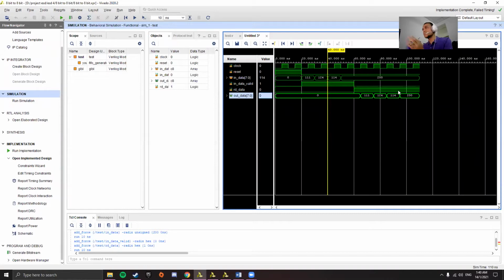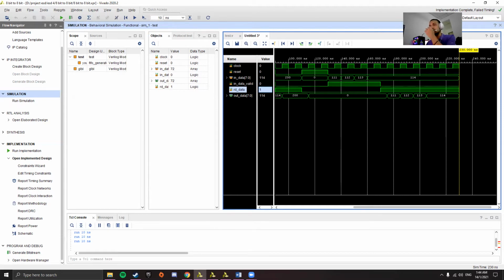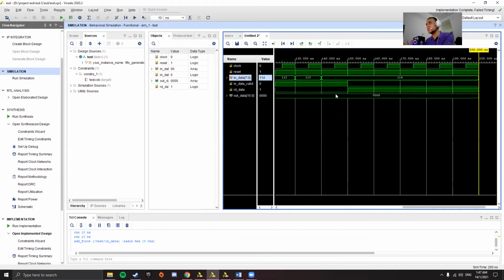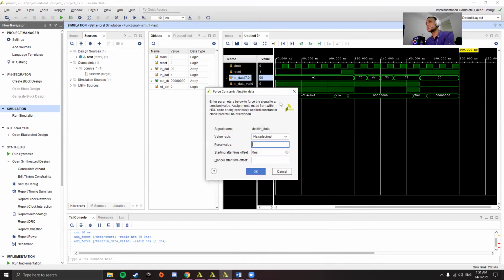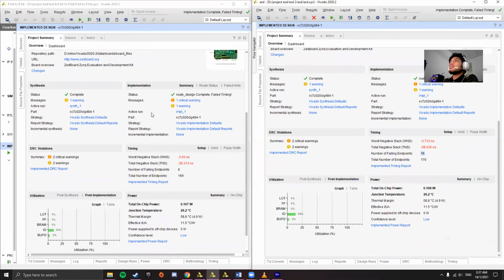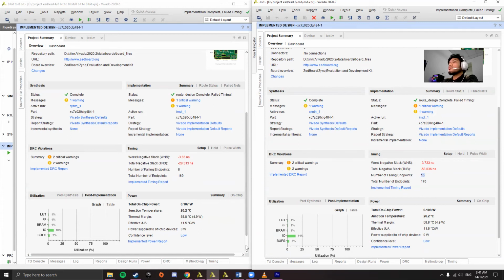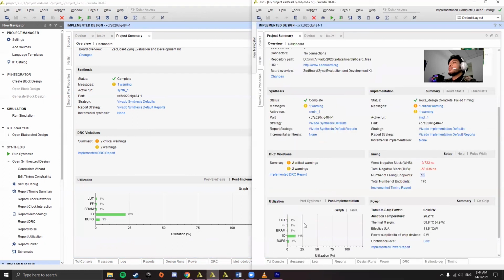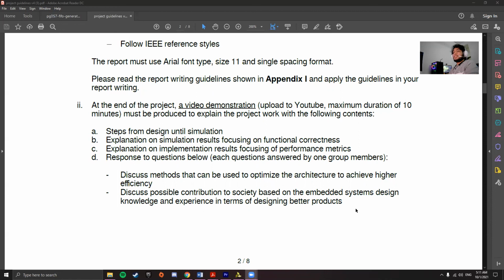FIFO Generator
1. MUHAMMAD FIRDAUS BIN ROSLAN DE170089
2. MUHAMMAD HAFIZUDDIN BIN MOHD HISHAMUDDIN DE170130
3. AHMAD FAREZ AQMAR BIN AZHAR CE170149
4. NUR FARAHIN BINTI HAMIZAN CE170132